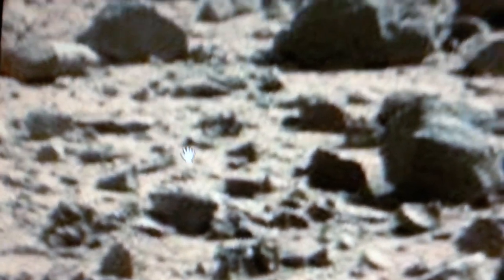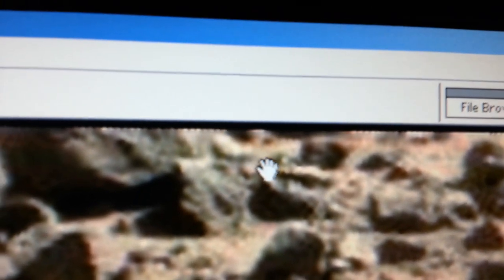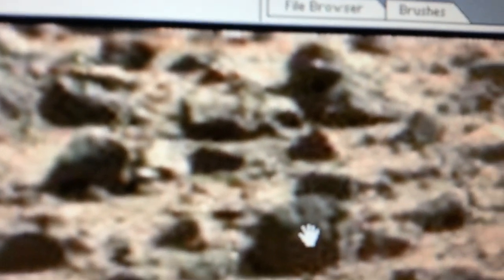NASA MARS CURIOSITY ROVER SOL 604 - SIGNS OF LIFE ON MARS PAST OR PRESENT ?